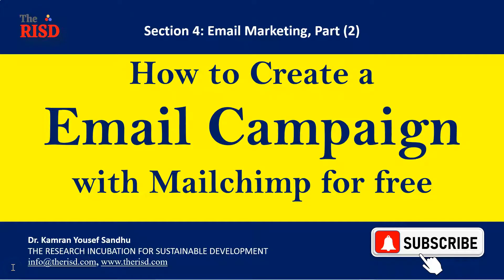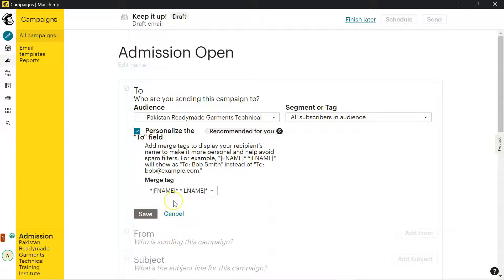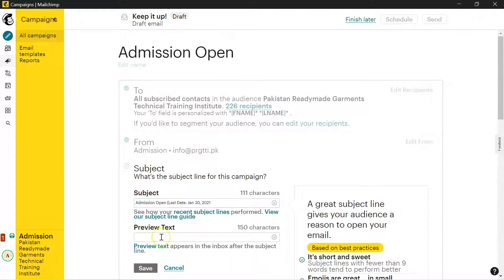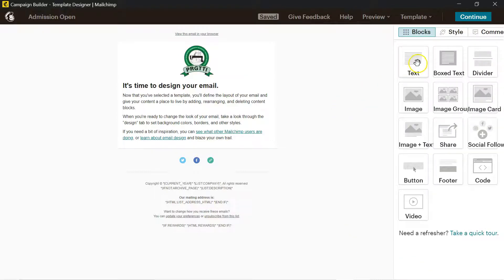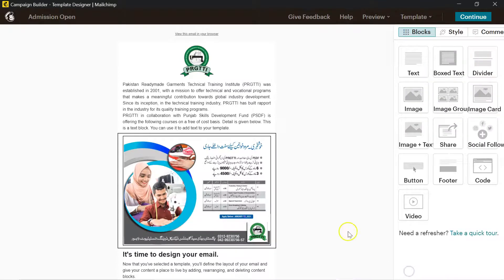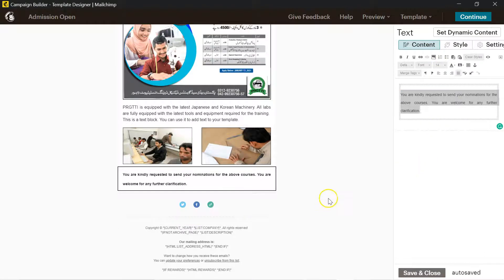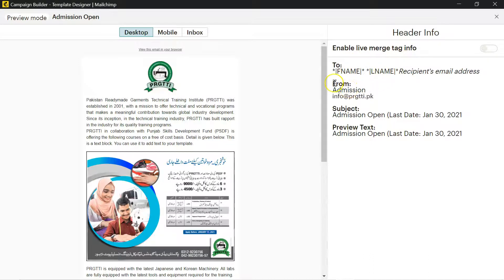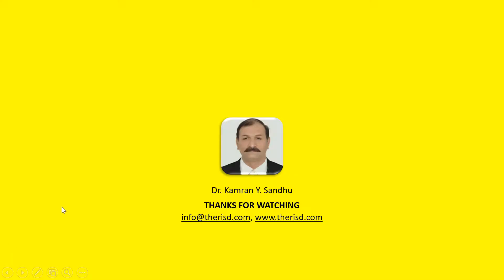How to Create an Email Campaign for free | Email Marketing | The RISD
In this video, you will learn about the email marketing campaign through Mailchimp.

Recommended Videos